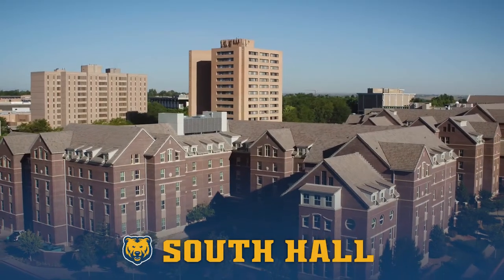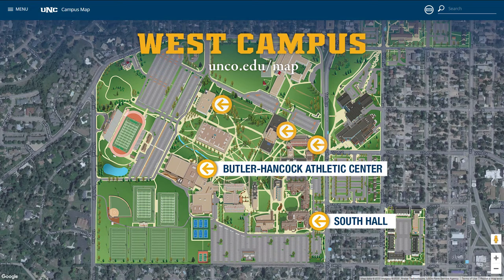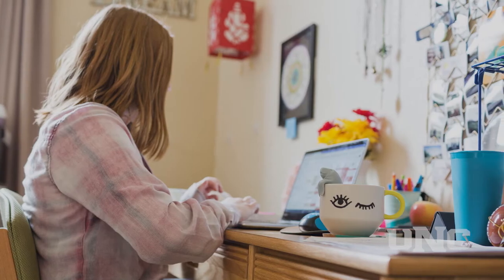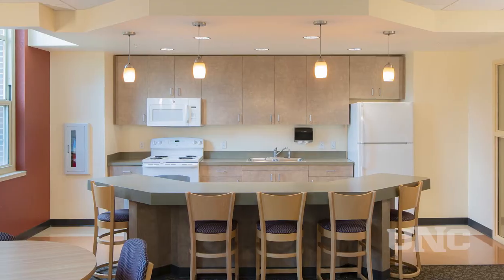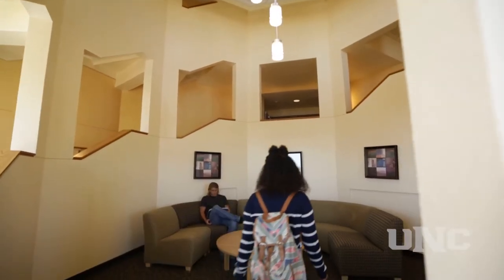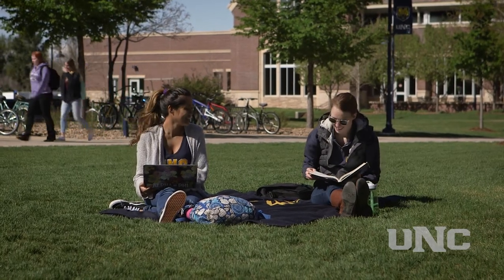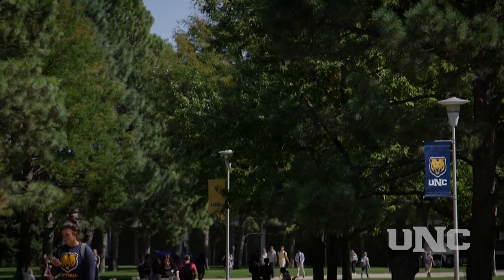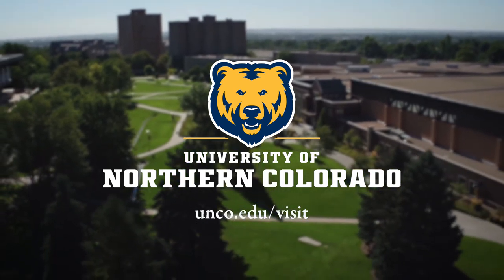South Hall Virtual Tour